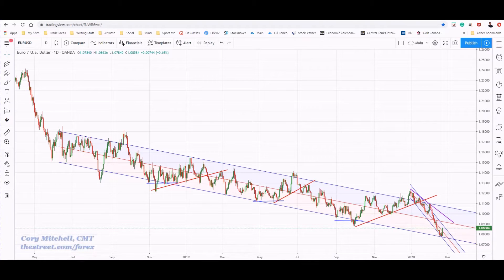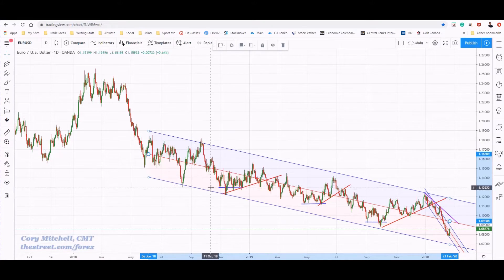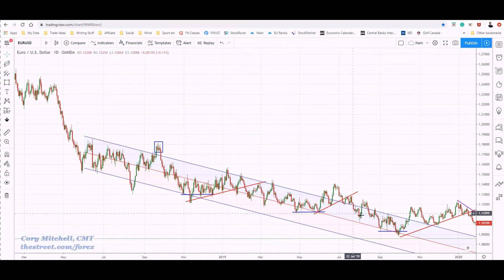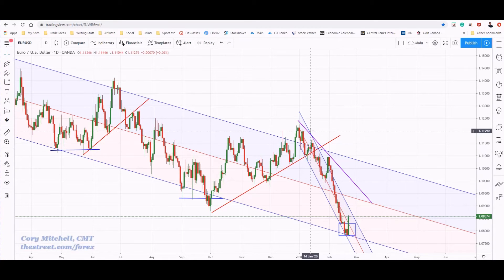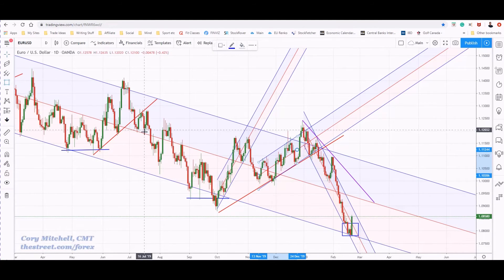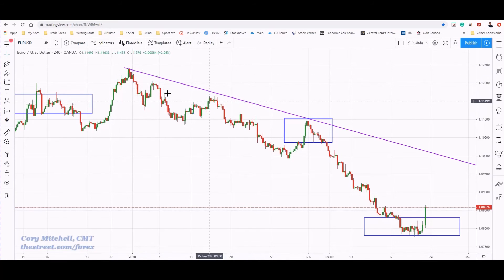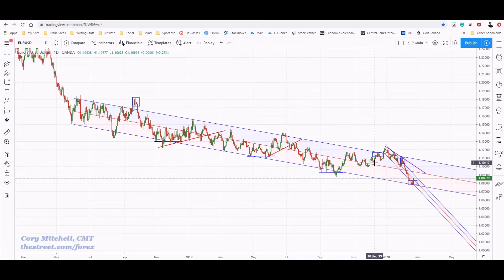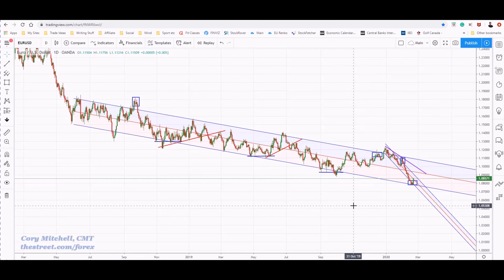Using Regression Channels for Forex Trade Selection and Analysis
Learn how to use the regression channel to trade forex. It highlights important areas to watch on the chart based on "typical" movement.

The regression channel indicator is one of my favorites for helping to see the overall context of how a forex pair is moving. A regression channel is not meant to show exact support and resistance levels, rather it just alerts us when the price has moved to an AREA of potential interest.

Once the price is near that area of interest we can watch for a specific pattern, trade trigger, or indicator level/movement to signal us into a trade.

Regression channels don't tell the future, but they do tell us how the price action has been moving, which may help with our analysis and trade selection going forward.

Note that I use the regression channel indicator for forex trading, but not for stocks trading. While you could use it for stocks, since stocks tend to cover a much larger price area over time, I have found the tool less useful.